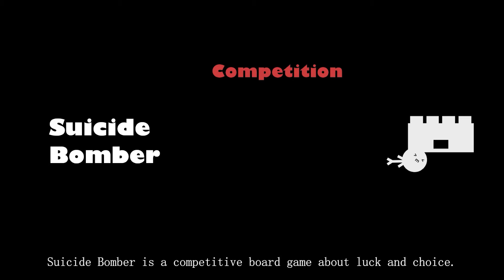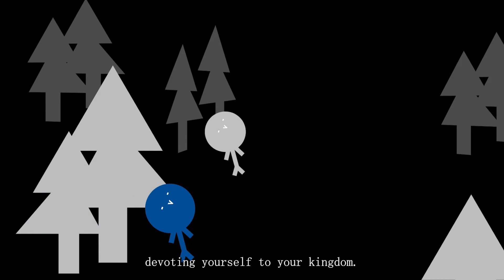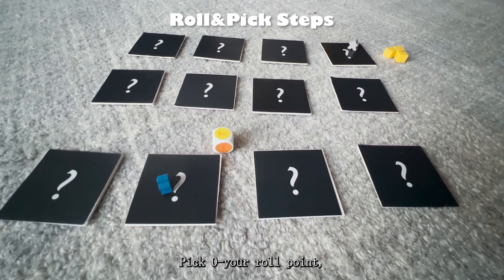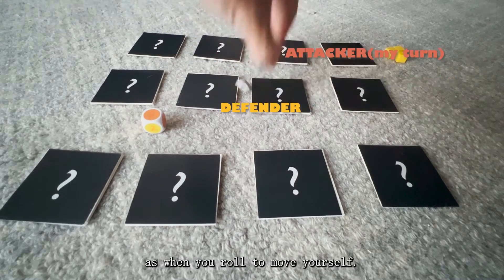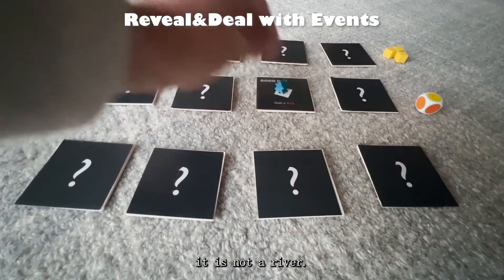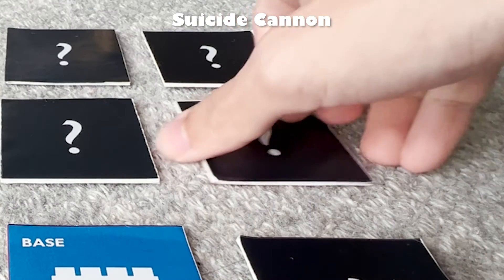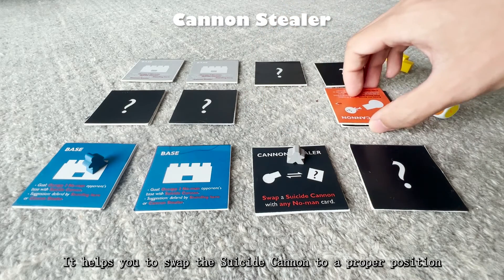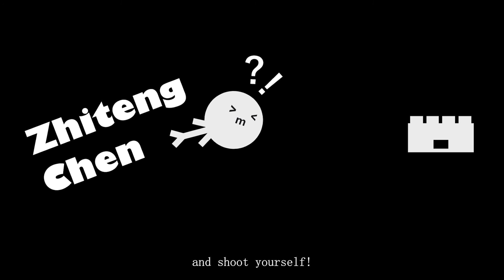Suicide Bomber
This is a 2-player competitive board game, which takes about 8-15 minuts. I was interested in how dice affect players’ exploration and battles.